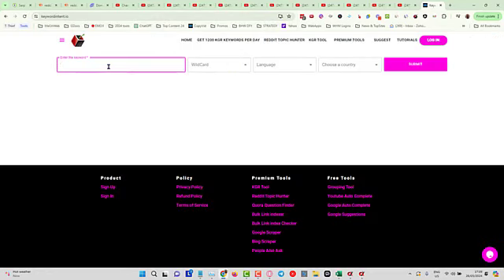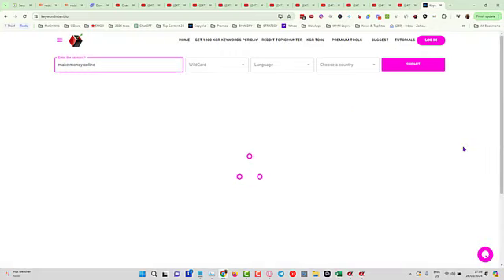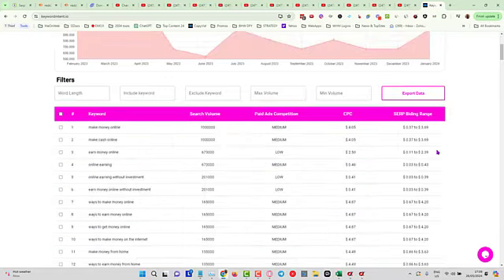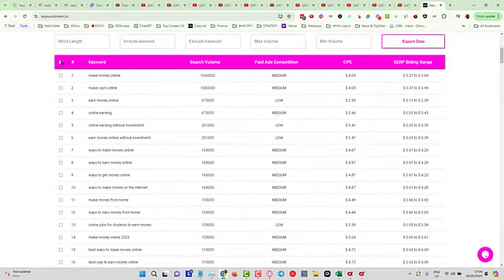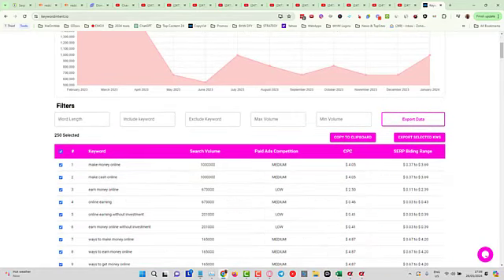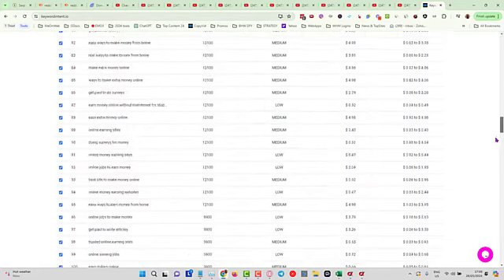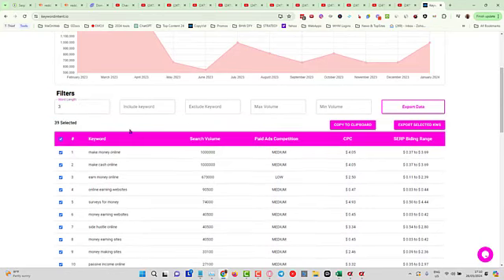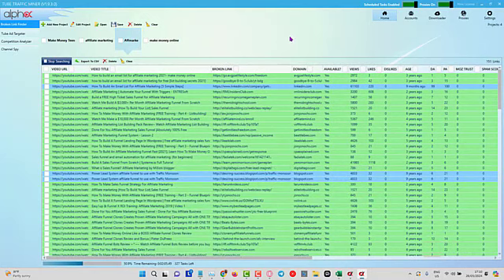Tube Traffic Miner: Finding Hidden Gold Mines On Youtube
This is VidSpy Alpha Rebranded And Updated. Customers Of VidSpy Alpha can download the new version now called "Tube Traffic Miner " on the download page.
Tube Traffic Miner SP FE